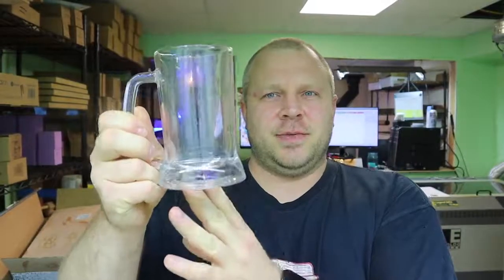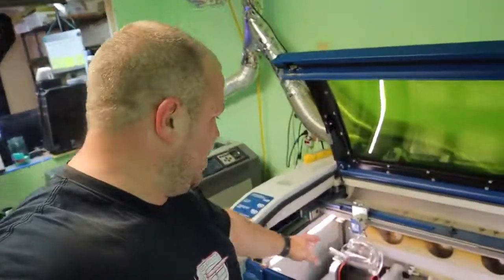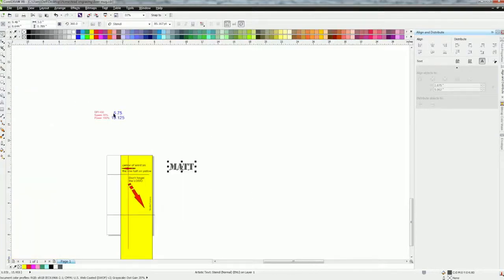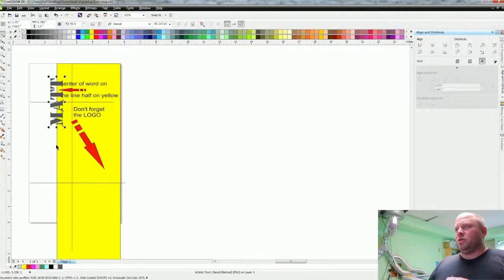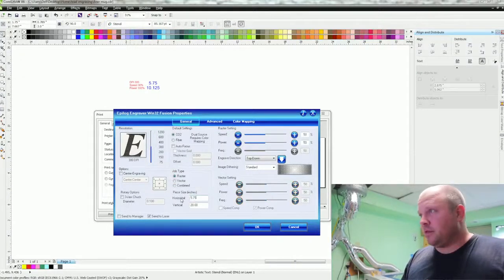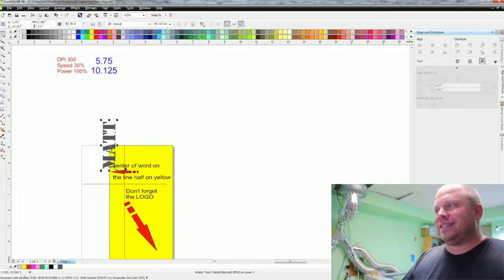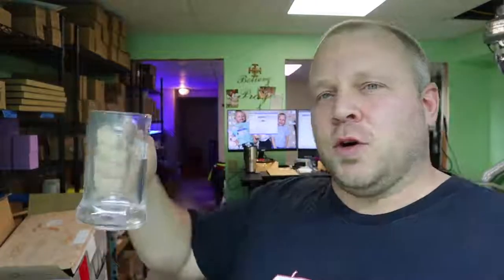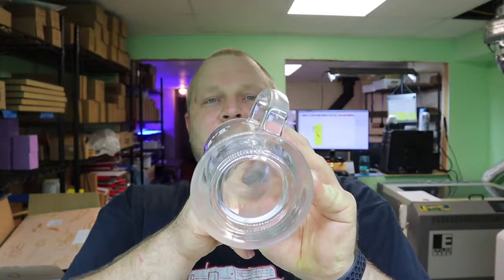Laser Engrave a Beer Stein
Today I am showing you how to Laser Engrave a Beer Stein.

  Hi, we are Matt & Sara!  Along with our 4 kids we are fulfilling our dreams of becoming homesteaders.  We support this dream with our laser engraving company and today I am sharing some tips and tricks to streamline shipping for your small business.

Join us every week for new videos!🌻

Matt & Sara

Music: A Dusty Road by Dan Lebowitz Courtesy of YouTube Library